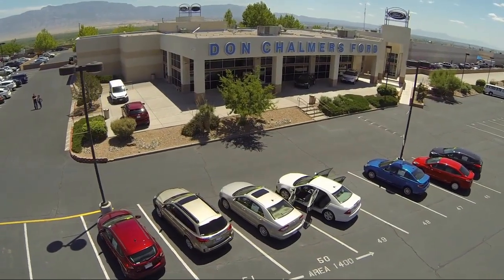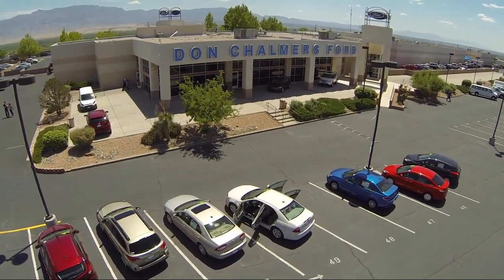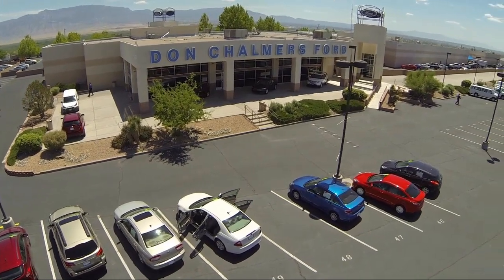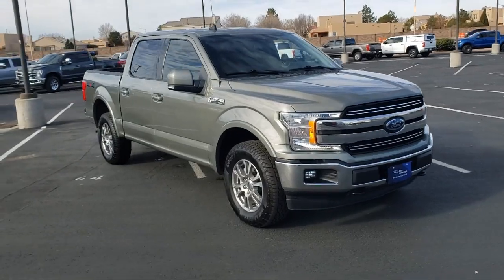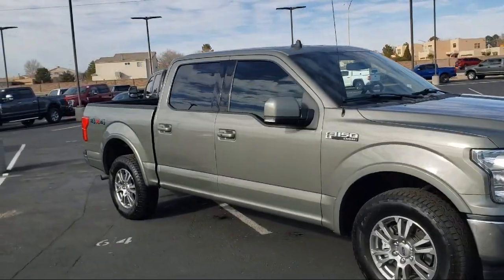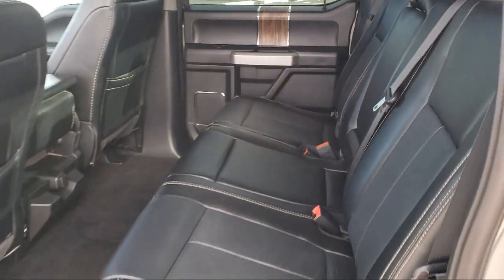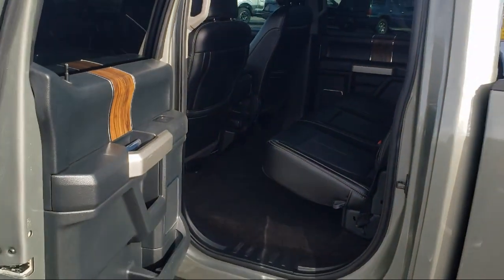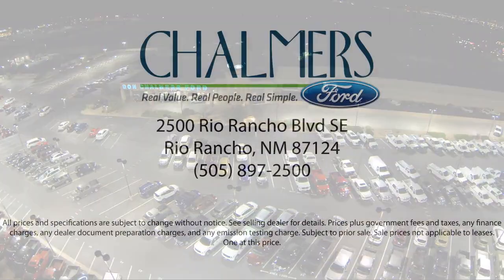2020 Ford F-150 SuperCrew Albuquerque New Mexico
2020 Ford F-150 SuperCrew Stock Number: 526821 Vin:1FTEW1E48LKD02439.

2500 Rio Rancho Blvd., S.E.